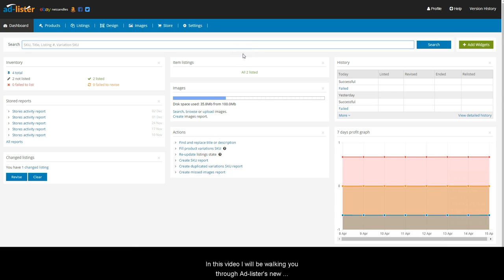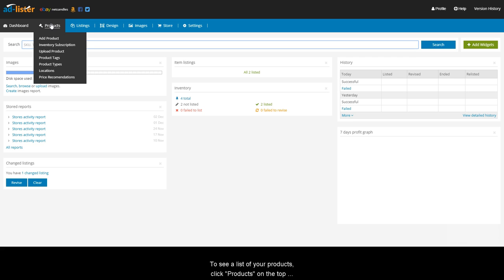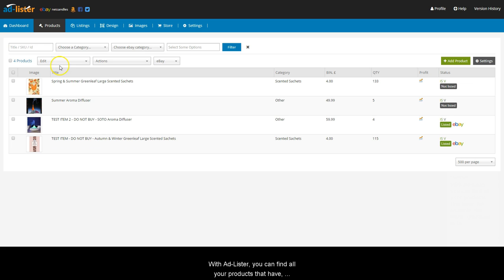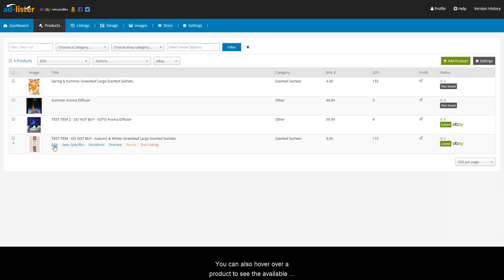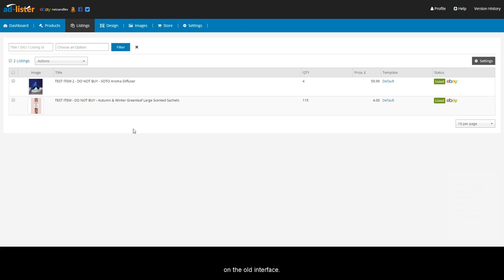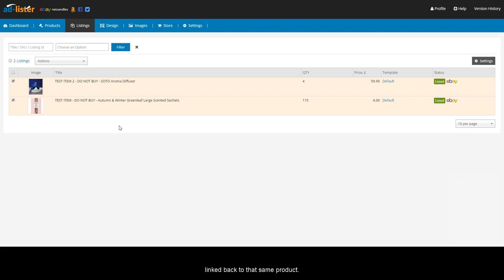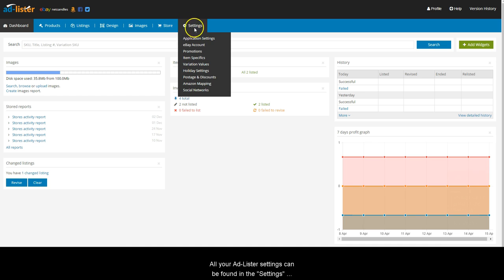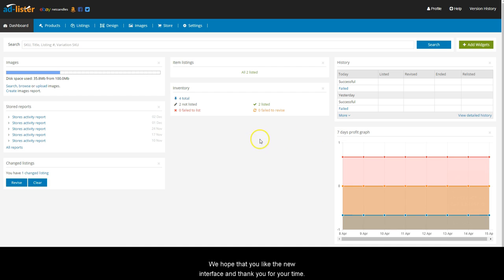Using Ad-Lister's new interface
Ad-lister's new interface, which has been enhanced for speed and ease of use